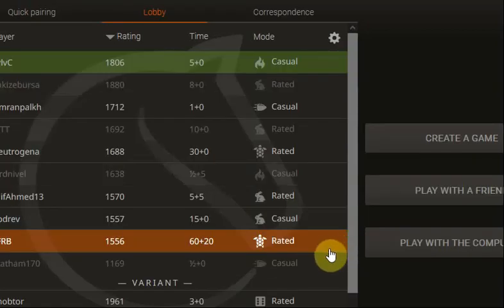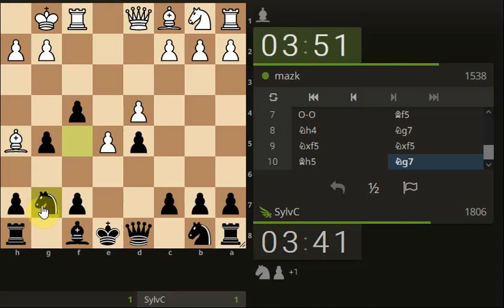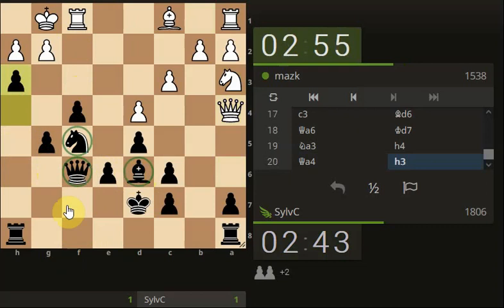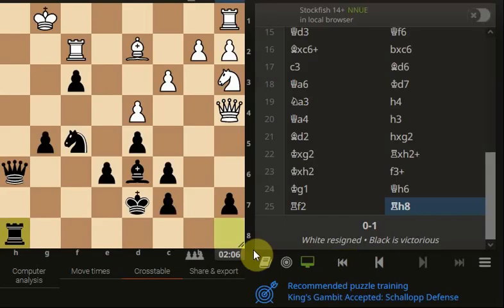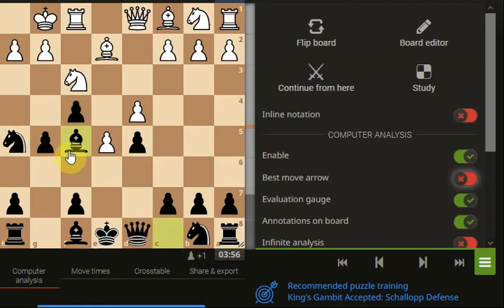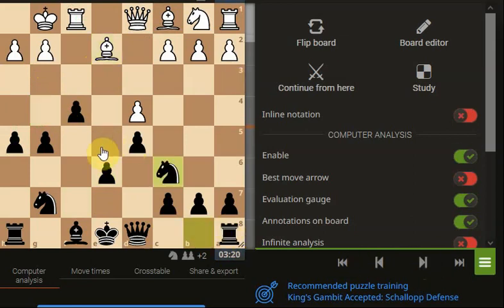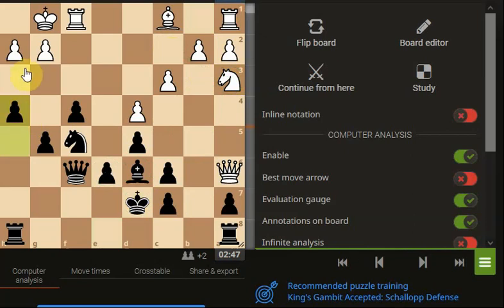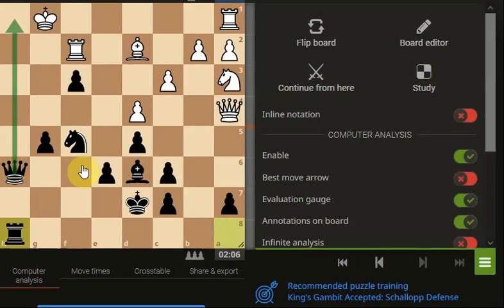ELO: 1250 - Quirky opening upsets alone Chess King